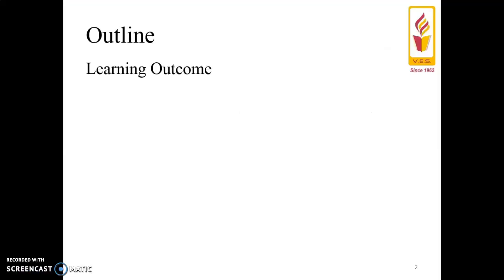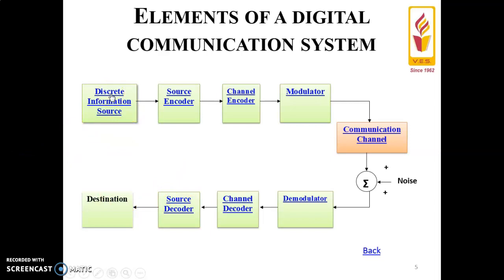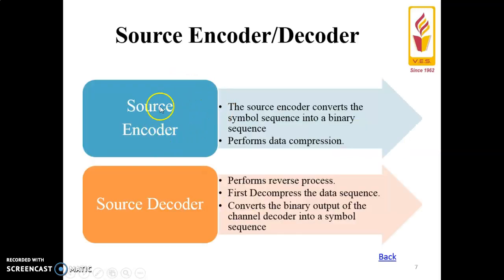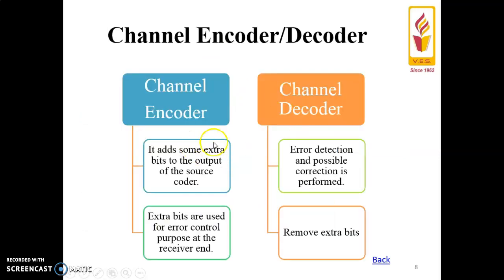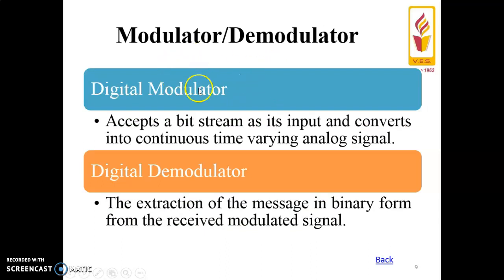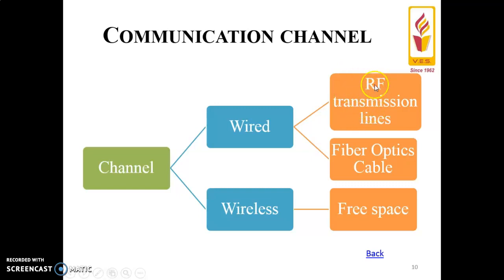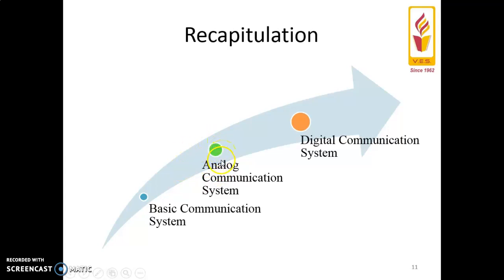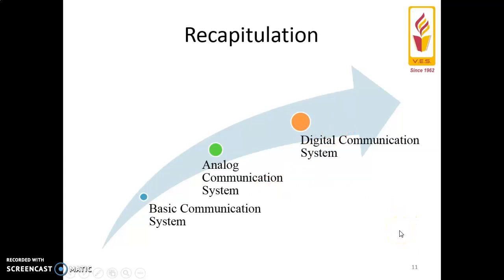Elements of Digital Communication